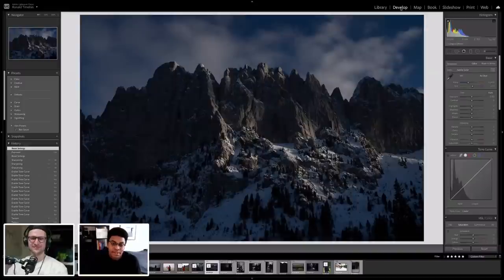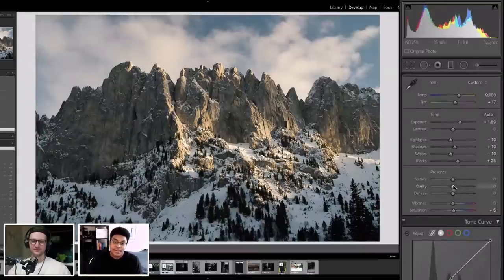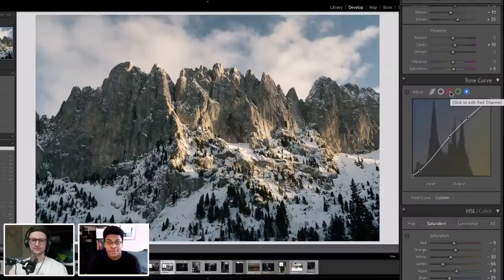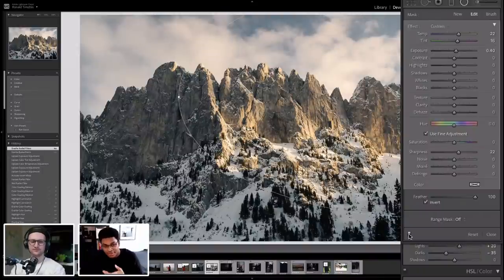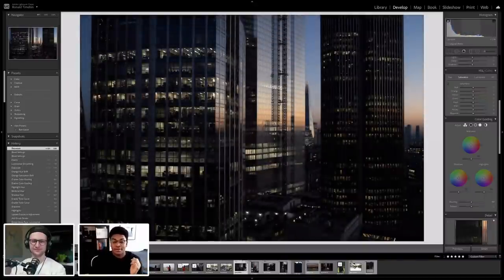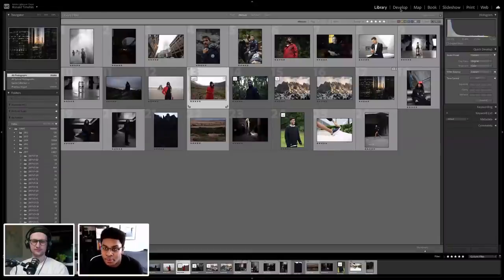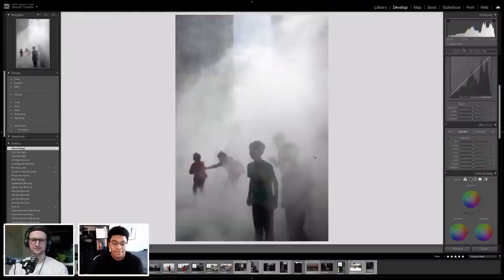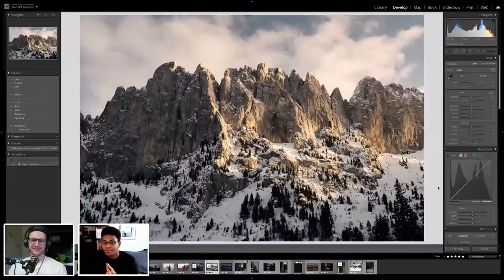Photography with Ron Timehin and Joe Allam | Adobe Live